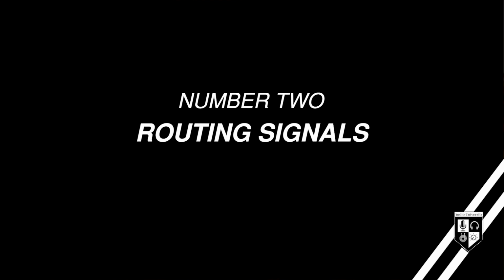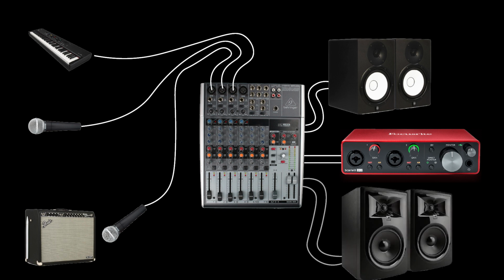CONNECT a MIXER to AUDIO INTERFACE: 3 Ways to Use a Mixer for Recording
How to connect a mixer to an audio interface for recording. In this video, you'll learn three ways to use a mixing console in your home studio. Whether you want to add more microphones, mix with a mixer, or route audio signals between different devices in your studio, you've come to the right place.

AUDIO INTERFACE -
Focusrite Scarlett 2i2:

0:00 - Introduction
0:29 - Number One: Recording More Inputs
2:33 - Number Two: Routing Signals
3:04 - Number Three: Mixing with the Mixer
3:35 - QUESTION: Do you use a mixer in your studio?
3:40 - Subscribe to Audio University!